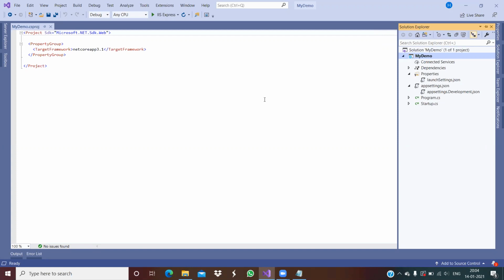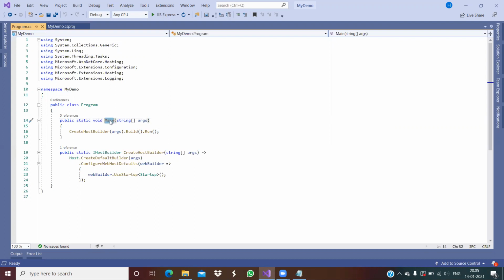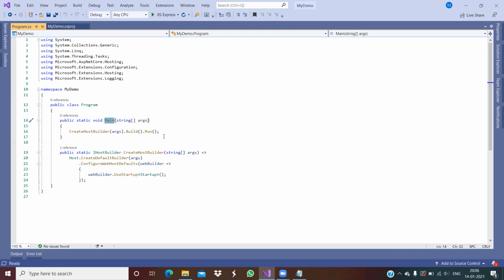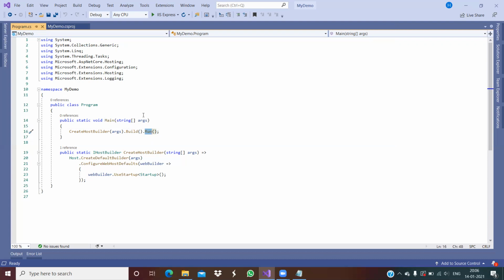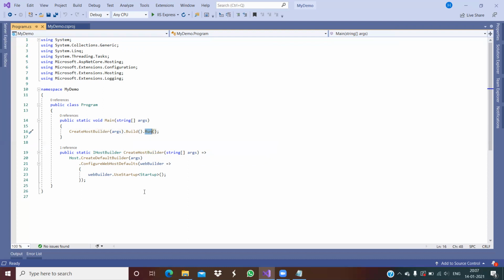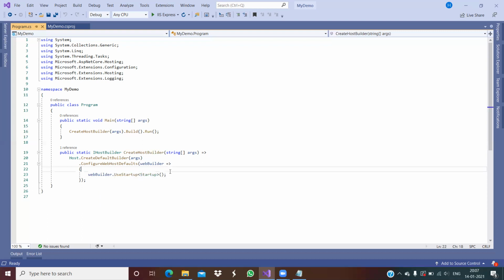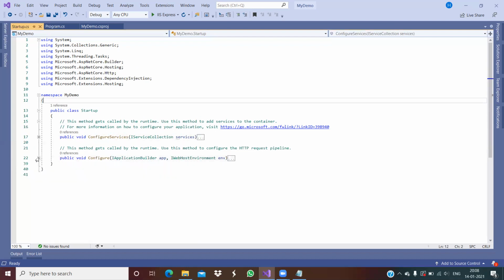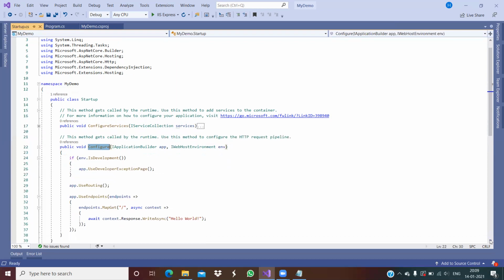ASP.NET CORE EXECUTION PROCESS IN BACKGROUND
ASP.NET CORE INTORDUCTION,ASP.NET CORE PROJECT FILE
I am going to launch a series of videos of ASP.net core .It  is the third video of the series. In my previous videos I have explained about ASP.NET CORE PROJECT FILE and ASP.NET CORE INTORDUCTION concepts .These are very helpful videos for both freshers, who are seeking for jobs in   the multinational software company's , and experienced candidates ,who want to improve their concepts .